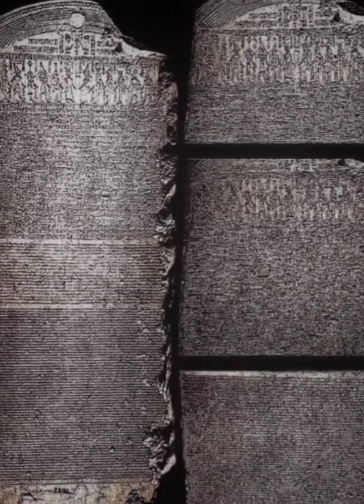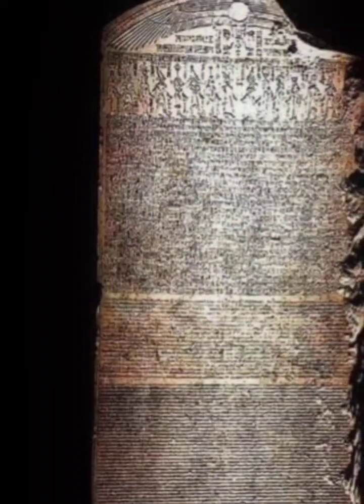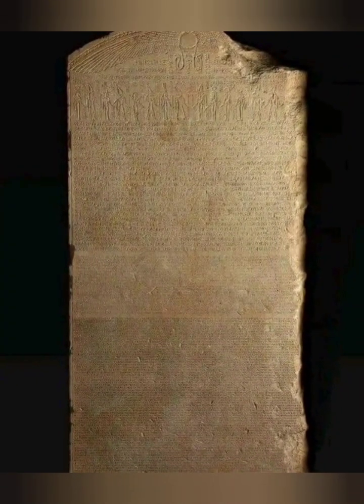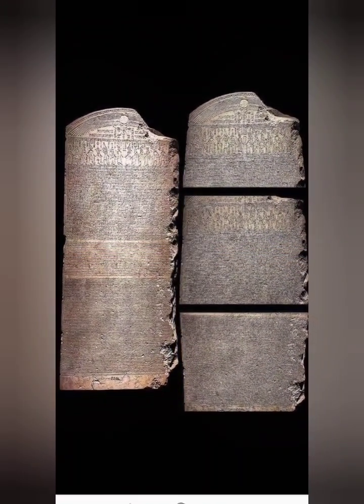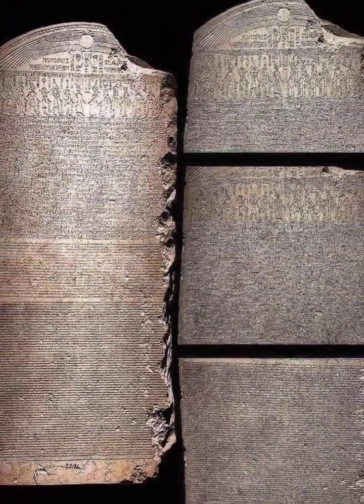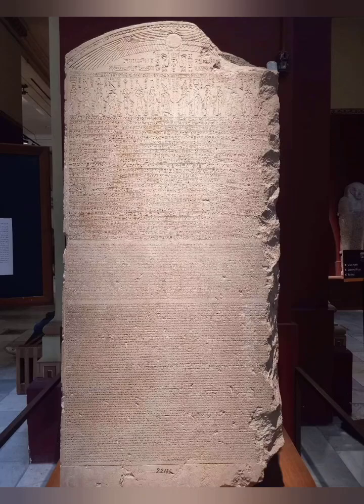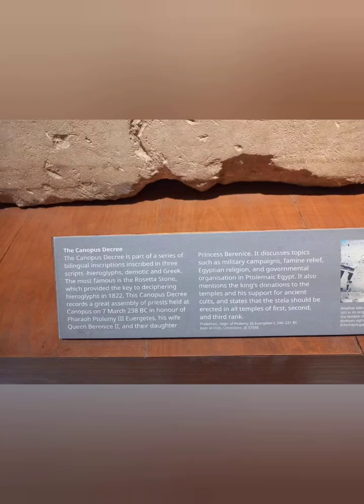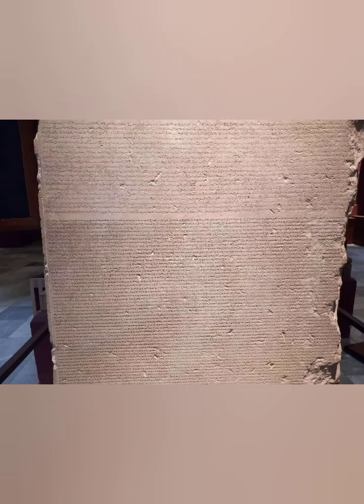This piece is not just an ordinary relic. This is the most important discovery in human history!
This piece is not just an ordinary relic. This is the most important discovery in human history! Canopus painting, which is key to our modern calendar.

Imagine a huge stone about two meters long and a meter and a half wide, with strange inscriptions in many languages. But this painting is not just a stone, it is a gateway to understanding the ancient Egyptian civilization and its secrets. Canopus's painting is about the Egyptian Museum in Cairo, and those who see it feel the greatness and creativity of the ancient Egyptians.

In 1902, in the Nile Delta city of Kom el-Hisn, archaeologists found the painting in the middle of the excavations. Since then, Canopus's painting has remained a symbol of Egyptian greatness and scientific progress that preceded its time.

What makes this painting special? It is simply the oldest evidence in history of the existence of a solar calendar with extreme precision. The ancient Egyptians estimated the duration of the solar year and it rose 365.2422 days! This number is so complex and precise that even the civilizations after them, such as the Greeks and Romans, relied on it in their calendars. Thus, the calendar that we use today, is based on the foundations that the Egyptians have put down.

Canopus' painting is not just a relic, it is evidence of the genius of the ancient Egyptians and their advanced thought. It makes us wonder how a great civilization like this was able to know secrets The universe is as accurate as this.

This painting gives us an opportunity to know more about our ancient civilization, and by letting us think about the greatness of man and how to discover the secrets of the universe. This is not just a stone, it is a gateway to a world full of discoveries.

In a simple comparison to the Rosetta Stone, which was key to understanding the ancient Egyptian language, Canopus's painting was key to understanding time itself, which we take at our time today.
 Canopus's painting is located on the ground floor of the Egyptian Museum in Cairo, and whoever sees it feels the greatness and creativity of the ancient Egyptians.